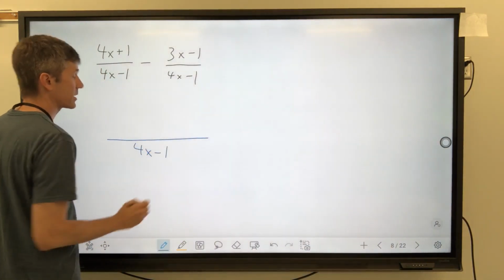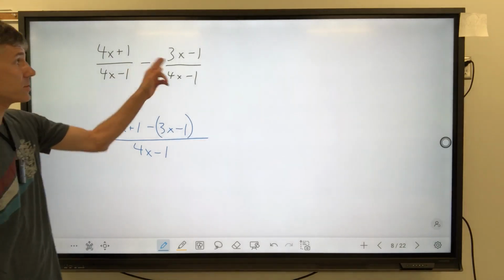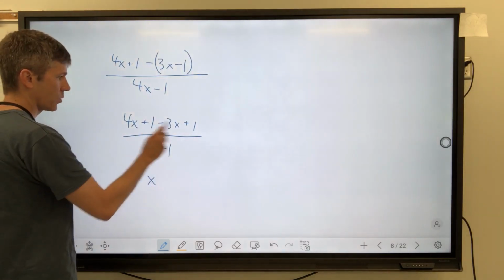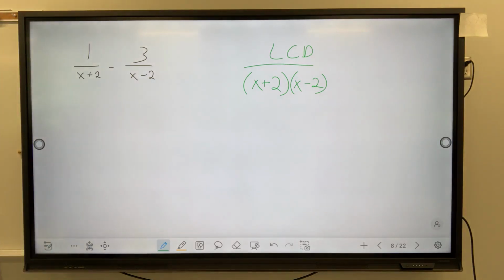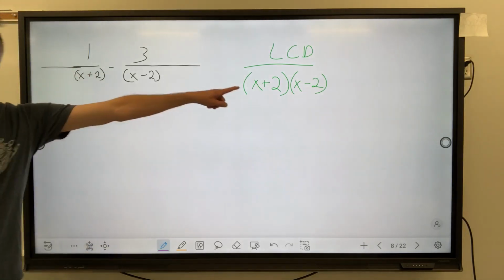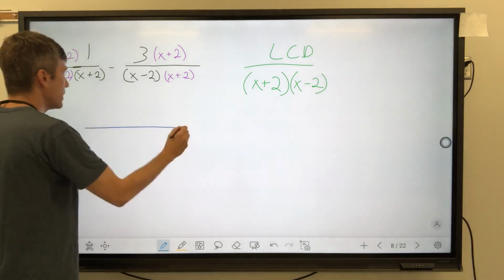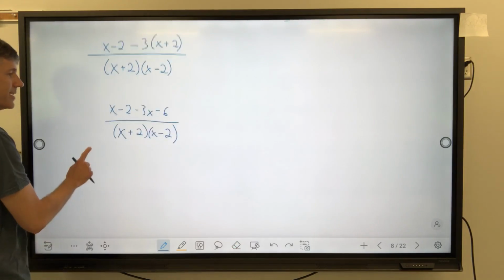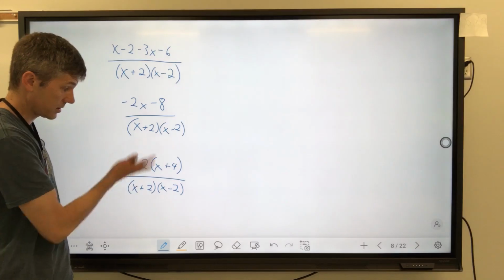Adding and Subtracting Rational Expressions, Part 4